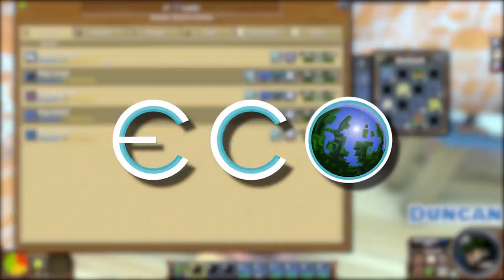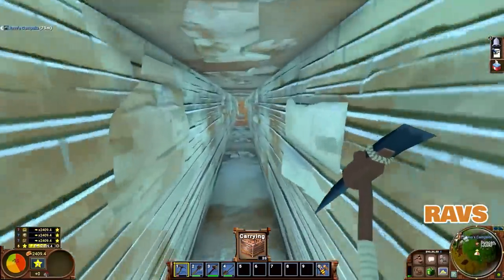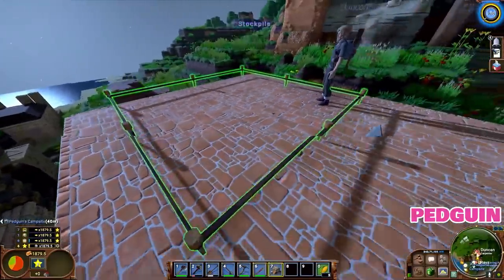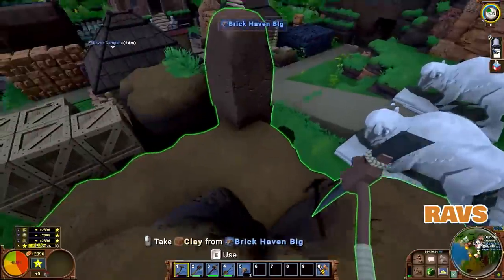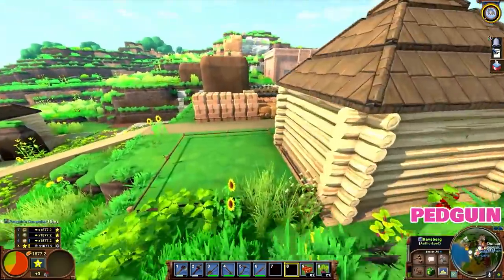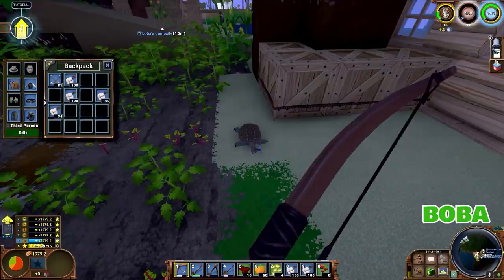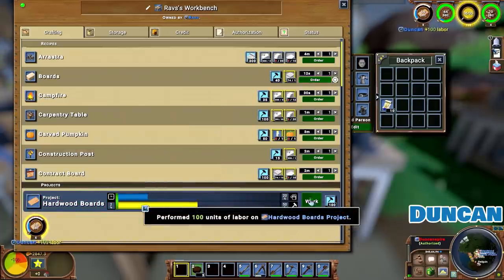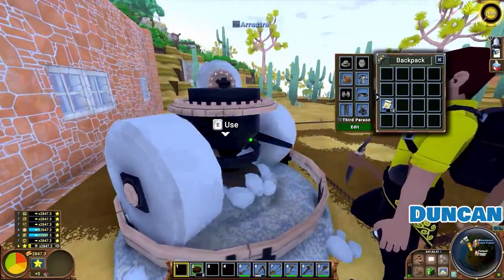The Windmill - ECO #9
Eco! Ravs discovers the iron ore we've been looking for, I finally make us a windmill to power the Arrastra, and a turtle meets an unfortunate end when Boba finds it.

Eco is a game where you have to create a civilization capable of stopping a meteor without destroying the ecosystem in the process.

Powered by Chillblast in the UK.

Mailbox:
The Yogscast
4th Floor - King William House
13 Queen Square
Bristol
BS1 4NT